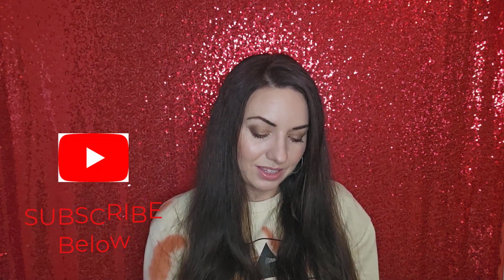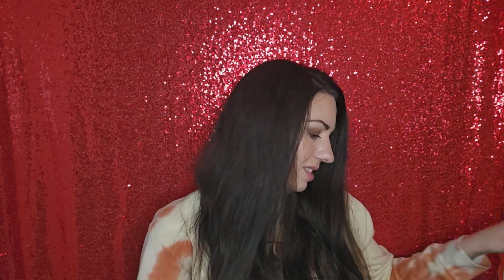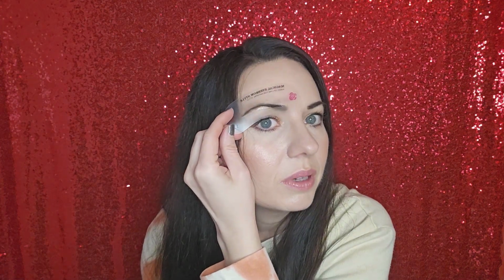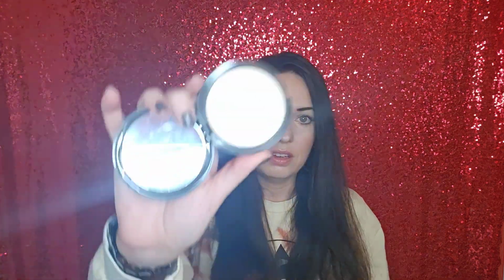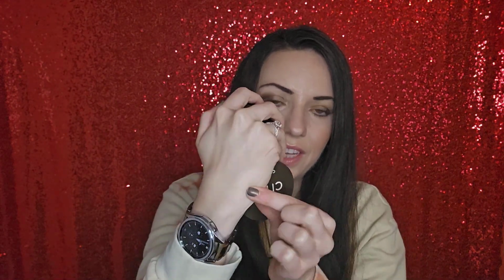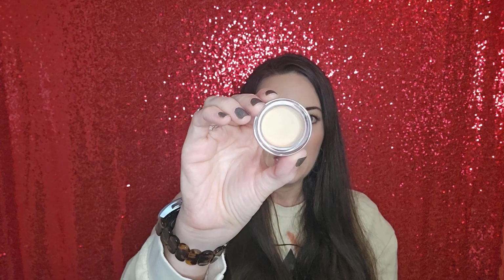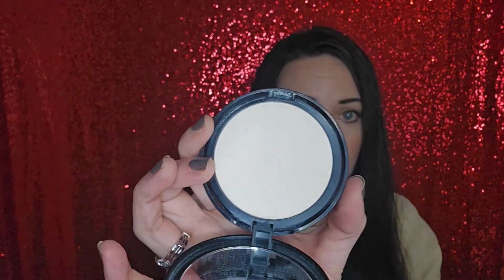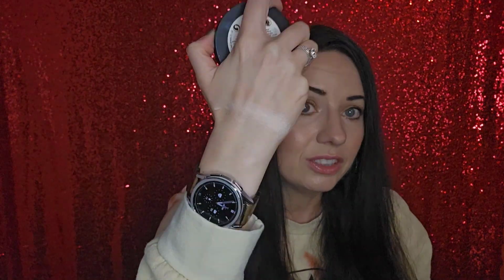Day 6 of 24: Five in Five #78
Eyebrow Stamp Stencil Kit - 1 Step Eye Brow Stencil Kit for Beginners, Brow Stencil and Stamp Kit Long-lasting, Smudge-Proof & Waterproof, 24 Reusable Eyebrow Shapes Stencils for Perfect Brow Shape (Medium Brown)

Covergirl Clean Invisible Pressed Powder, Lightweight, Breathable, Vegan Formula(I got this free from Influenster for testing purposes and review)

SEPHORA COLLECTION Matte Perfection Powder Foundation

NARS Pure Radiant Tinted Moisturizer Broad Spectrum SPF 30